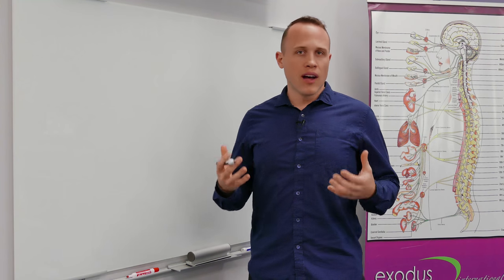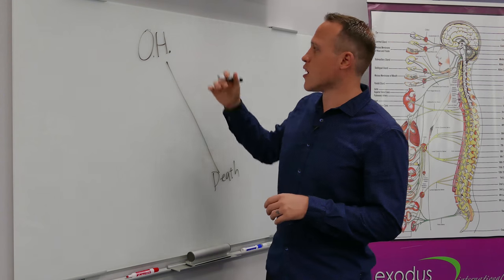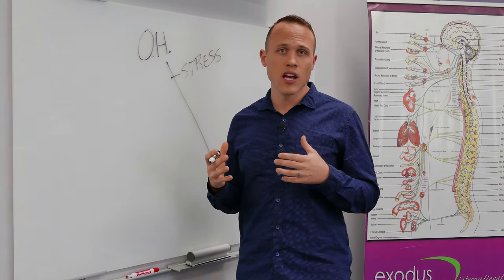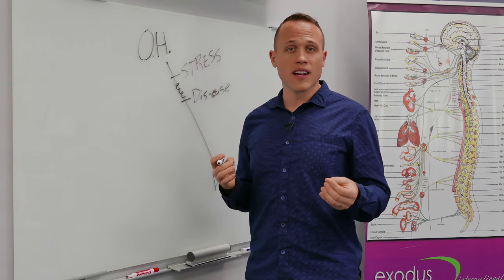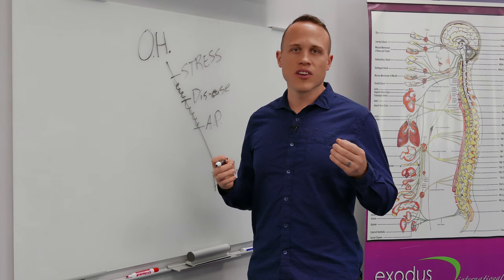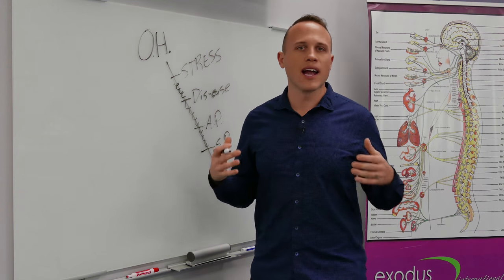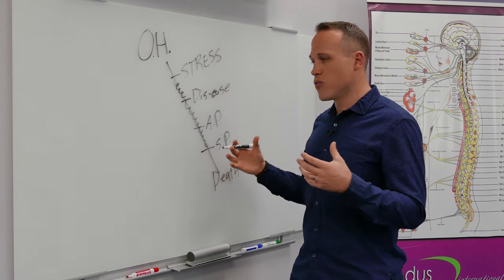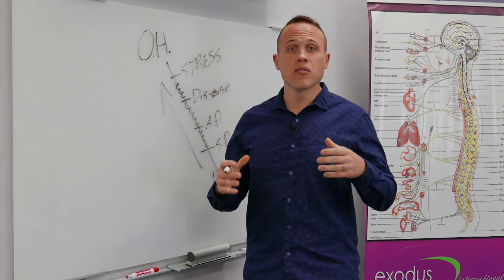Health Continuum for Optimal health Chiropractor in Lake Norman Huntersville